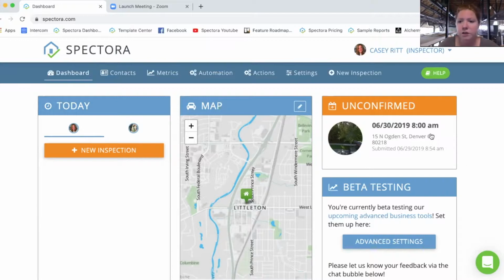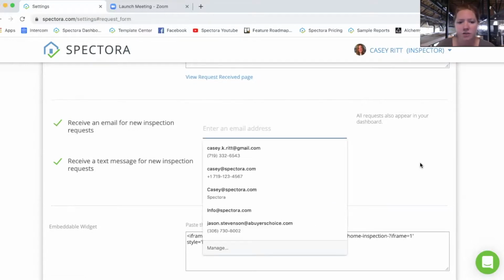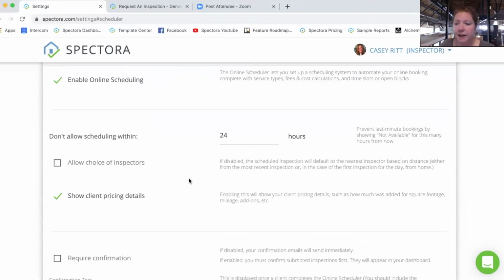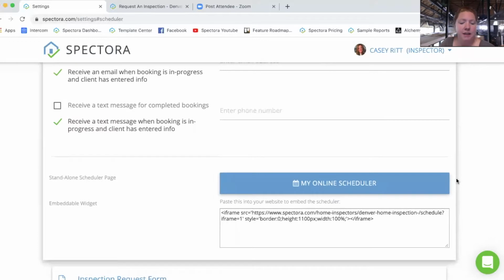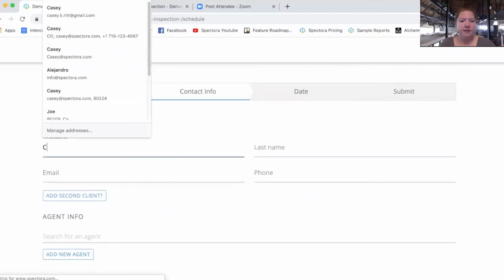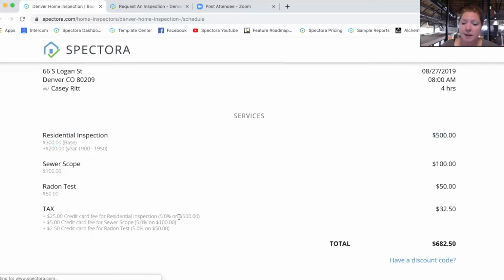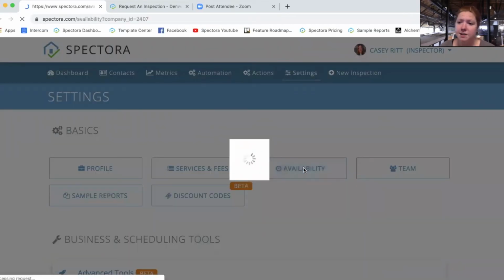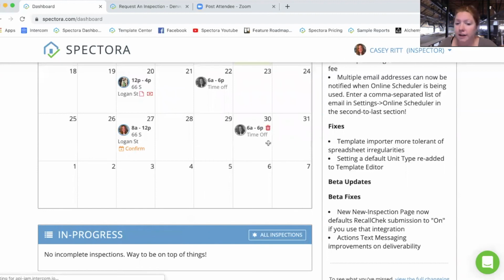Set Up Series Part 3: Choosing a Scheduler and Setting Availability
Learn how to set up your client and agent facing schedulers, and input availability for them to work off of.